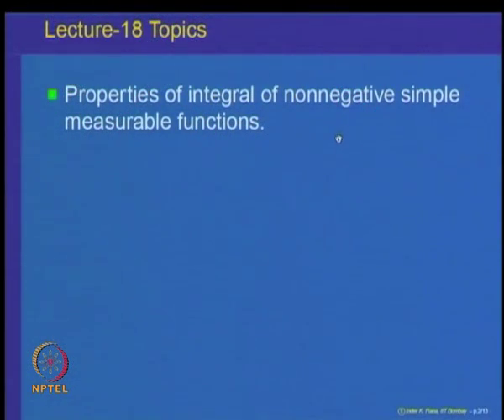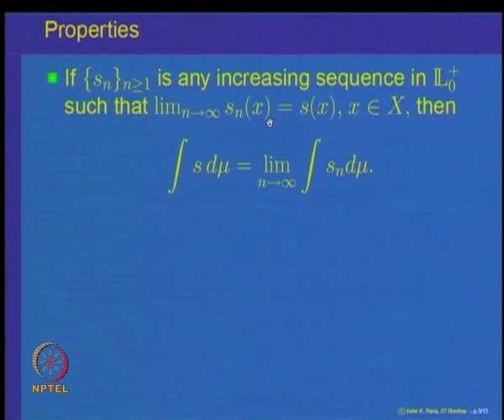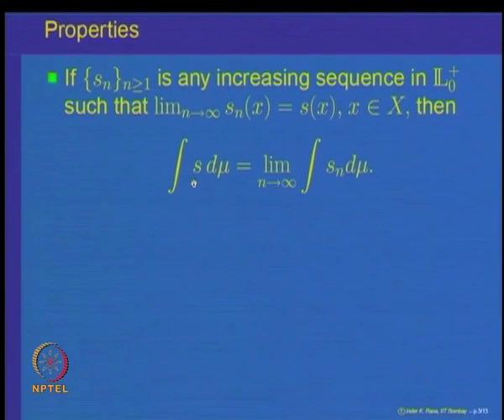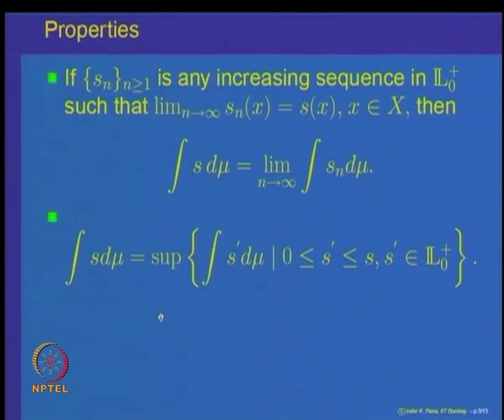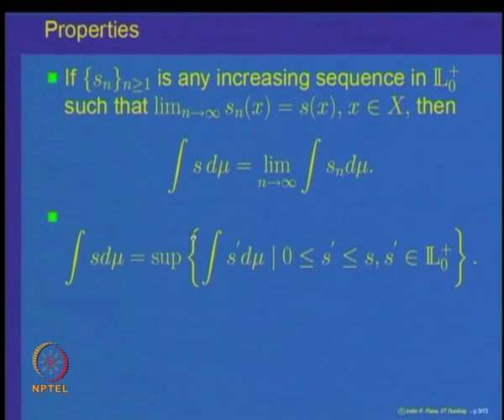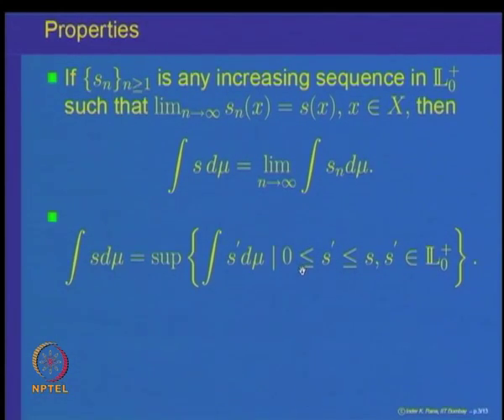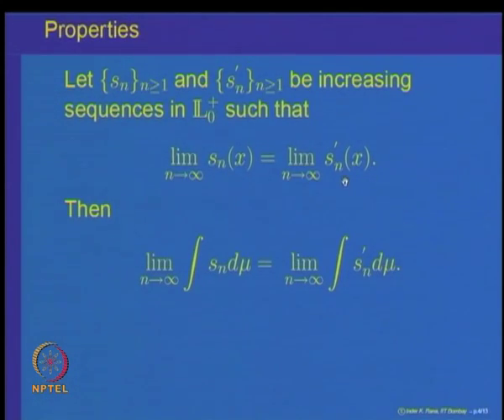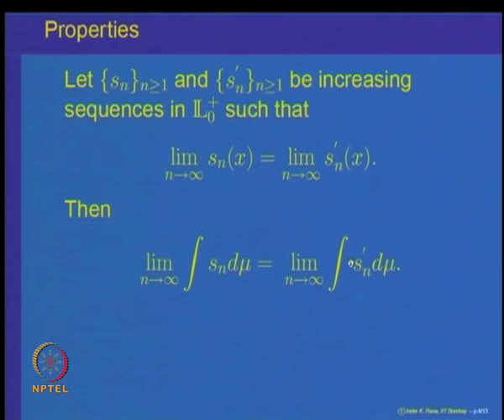Mod-06 Lec-18 Properties of non negative simple measurable functions